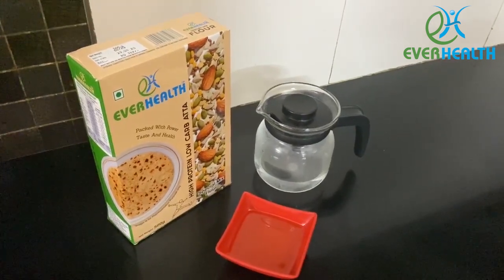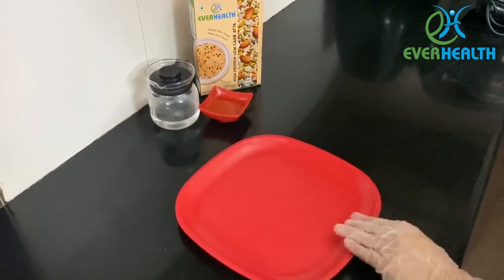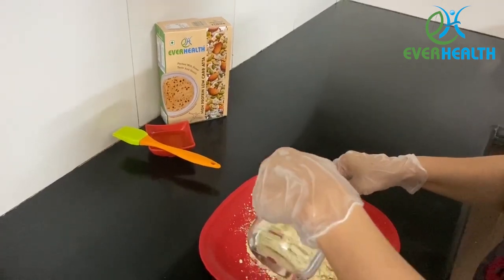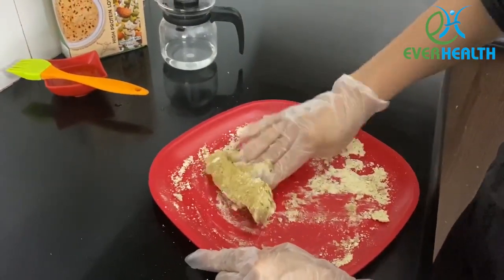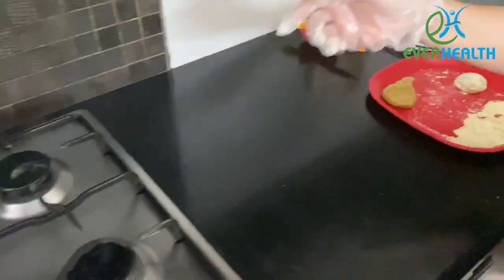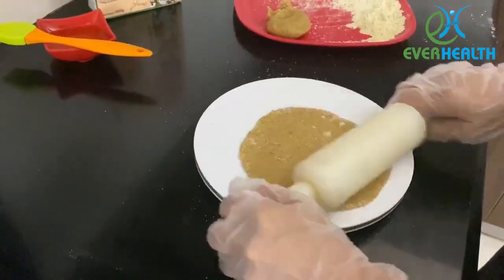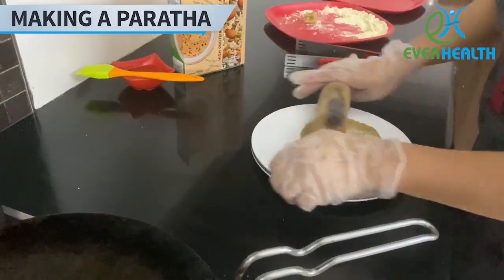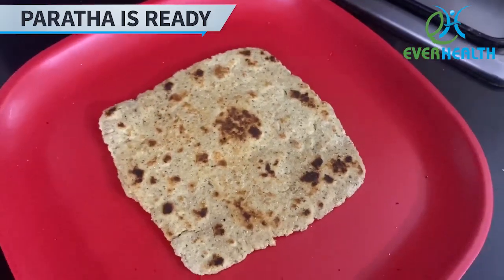Making Chapati/Paratha with Everhealth High Protein Low Carb Flour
How to make Chapati/Paratha with Everhealth High Protein Low Carb Flour

✨ Why choose Everhealth High Protein Low Carb Atta? ✨

✔️ Our flour is not only Healthy but Super Tasty
✔️ Get 50% Daily Required Protein in just 4 Chapatis
✔️ Low Carb and Zero Added Sugars
✔️ 100% Natural with Soy, Bengal Grams, Almonds, Chia Seeds, Flax Seeds, Sunflower Seeds & Pumpkin Seeds. The ingredients that are naturally rich in Proteins, Healthy Fats, Vitamins, Minerals and Anti-Oxidants.
✔️ Enriched with Mono Unsaturated Fatty Acids (MUFA) and Poly Unsaturated Fatty Acids (PUFA)
✔️ Micronutrients coming from minerals rich Almonds, Chia Seeds, Flax Seeds, Pumpkin Seeds and Sunflower Seeds keeps the body well nourished to fight the ailments.

Make your Chapati a Super Chapati with the Power of Protein.